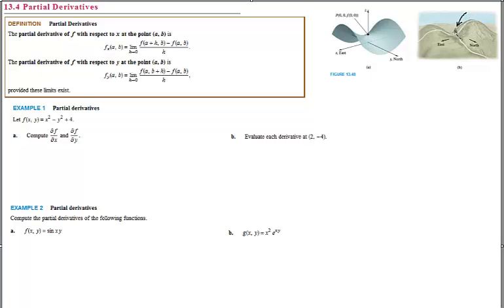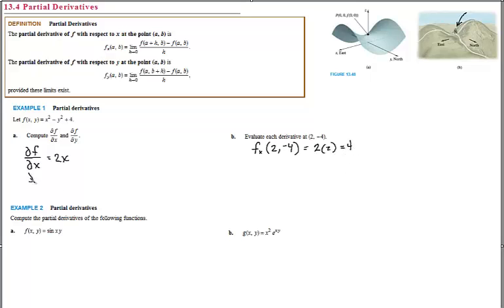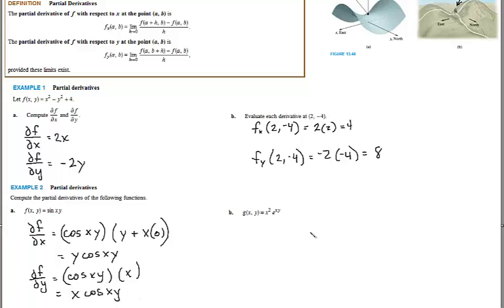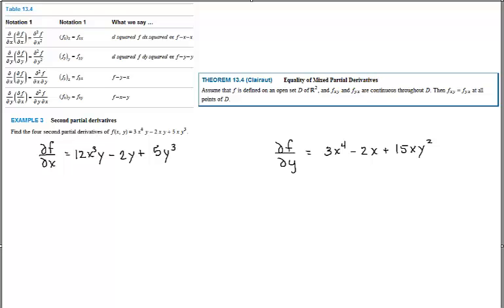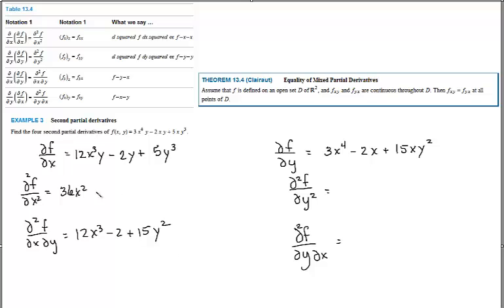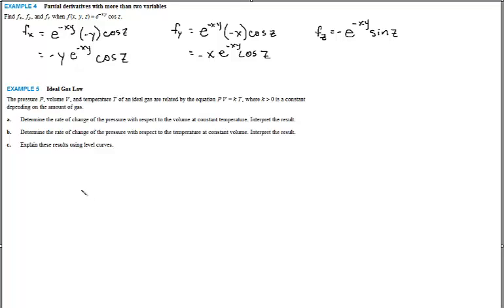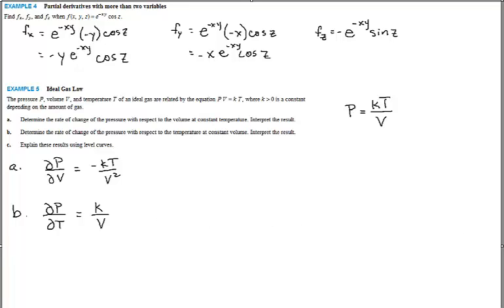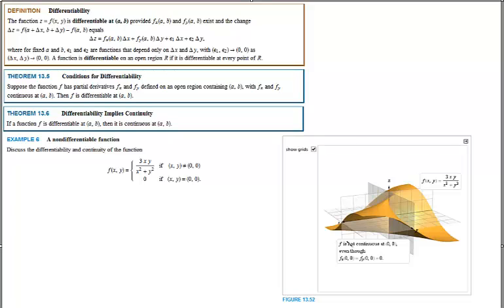MATH A253 13 4